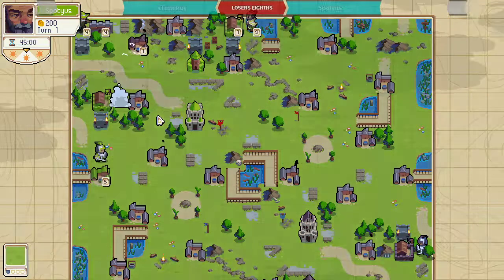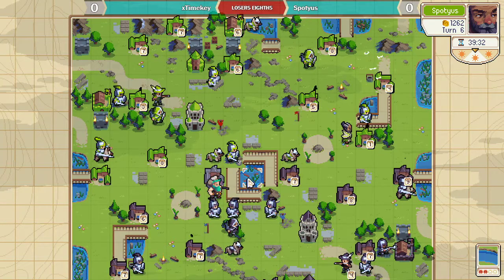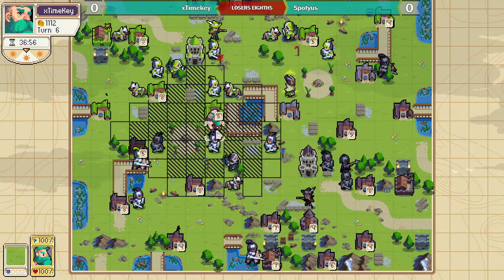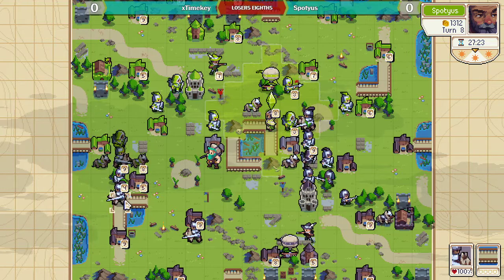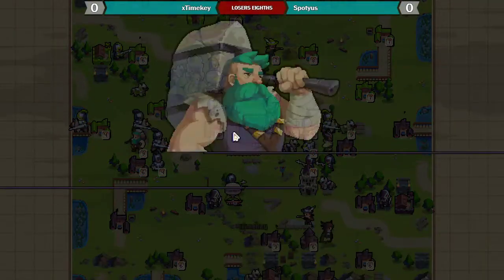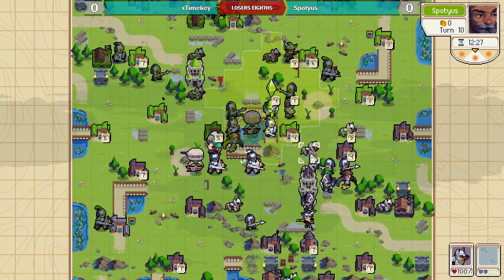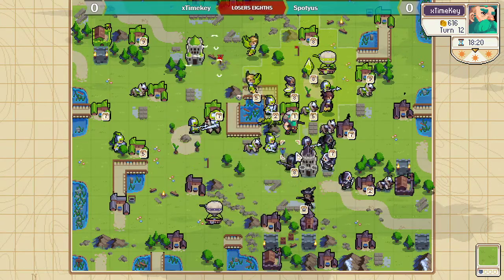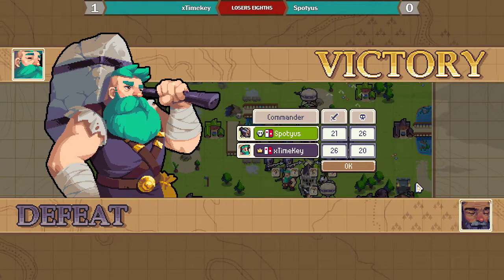Commentated GoW5 - Open Season - xTimeKey vs Spotyus - Game 1 - Top 8 Tiebreakers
GoW5 Top 8 Tiebreakers - 45 min chess timer

Commentary by Barrett

Map : Open Season (1.91)
Map Code : D6RCEKBP

Map : Headland to Deadland (1.5)
Map Code : T858Y8LT

Map : Safe Haven (1.3)
Map Code : H6642ZFZ

Map : Dendritic (1.3.3)
Map Code : SNSQWUXJ

Map : Sidewinder (1.5)
Map Code : XHMU23ZX

Groove of War is a competitive community for the Turn Based Strategy game Wargroove.